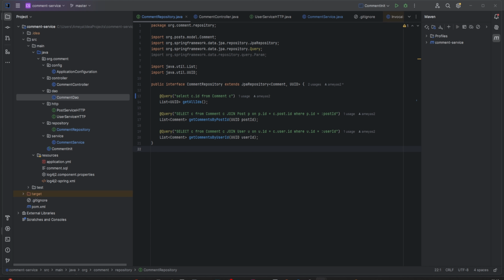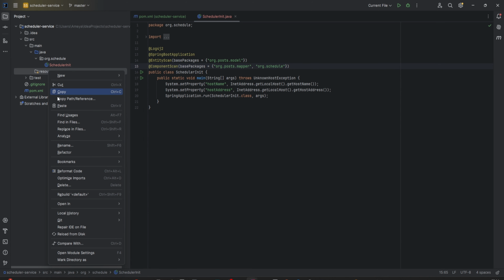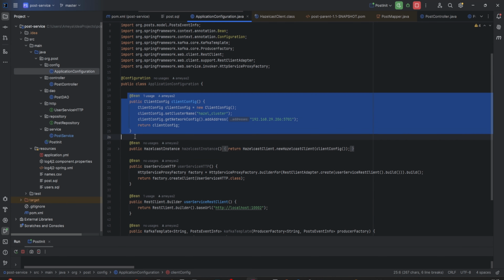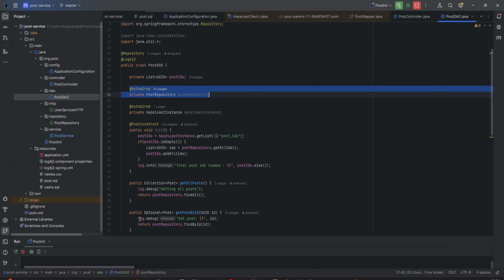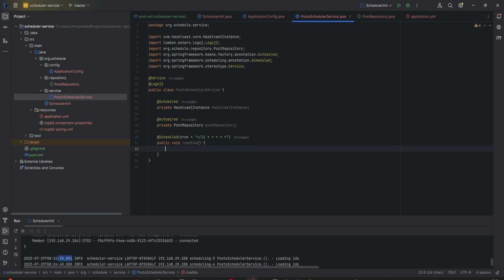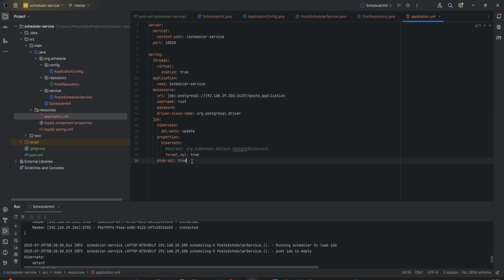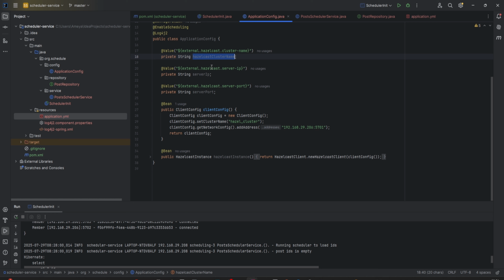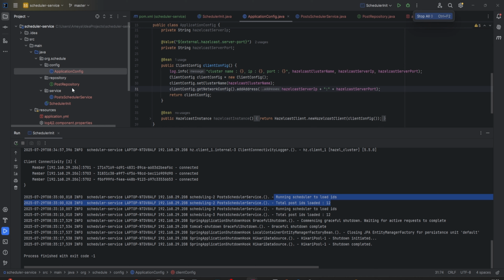47. Spring Scheduler : Scalable Spring Boot Application Foundations